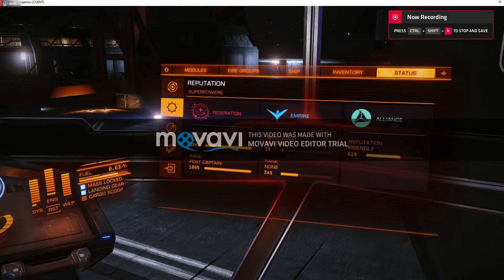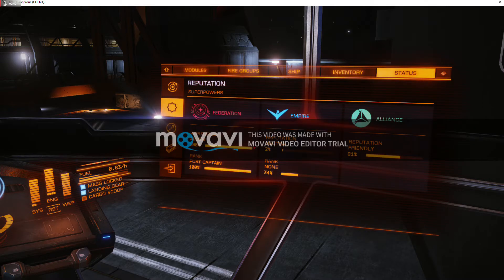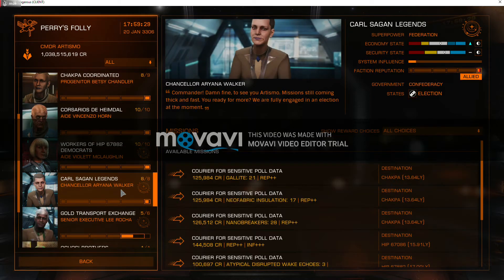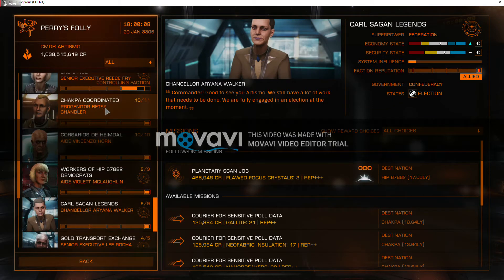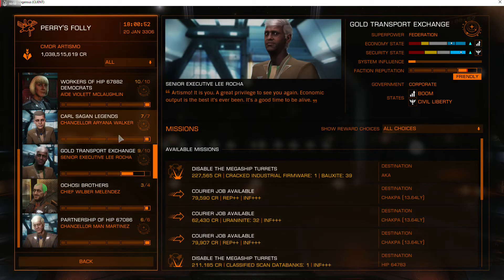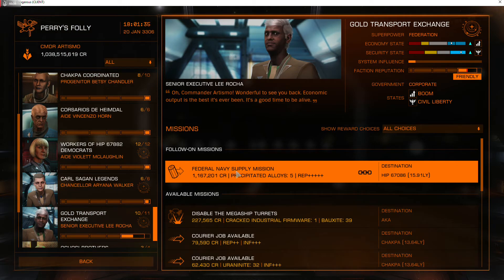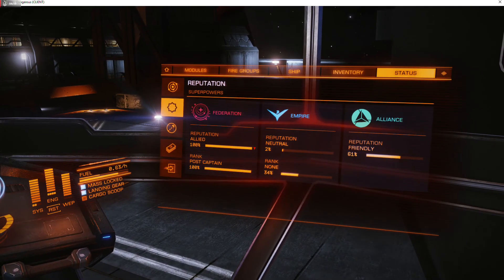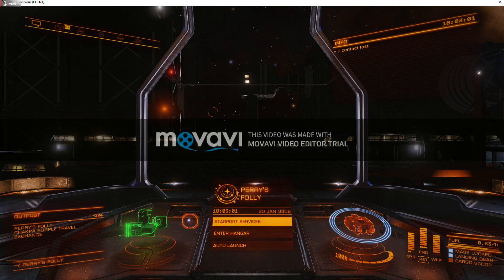RANK PROMOTIONS MISSION FIX! ELITE DANGEROUS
Sorry about the overlay, i dont do many videos so did not wanna spent 40$ on a key.

 But this is a video i made showing a trick on how to get them pesky RANK PROMOTION missions to show up. I have seen many videos and forums stating that you need to go to populated systems or just try going elsewhere. I have tried that and spent 10-14 hours and NOT A SINGLE MISSION FOR RANK! so i did some thinking and messed around until i found this neat trick!

 Just keep accepting follow-up missions from the super power you are trying to rank up in, back out to the station main menu and go back to the missions board, BAM a new instantly populated new mission follow up list! You can keep rolling the dice until you get as many as you want. Warning though if you fill up your mission log you will have to abandon missions and it will hurt your local rep but thats easy to fix, usually 2-3 missions and your back to the allied status.